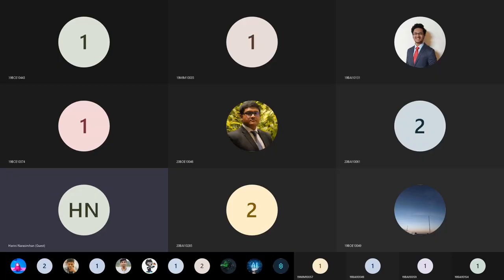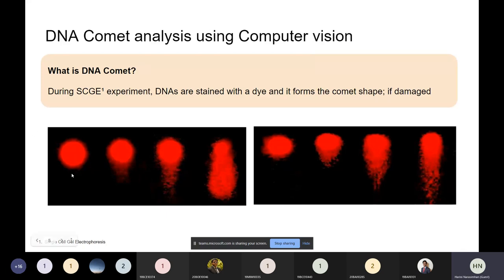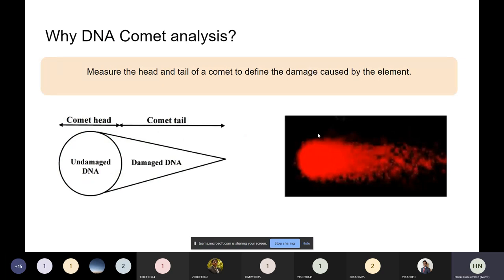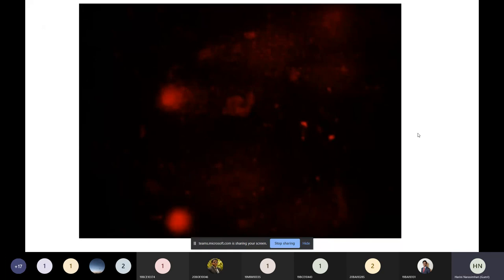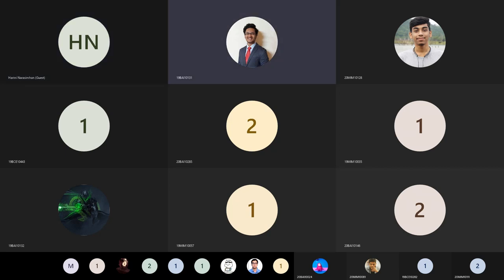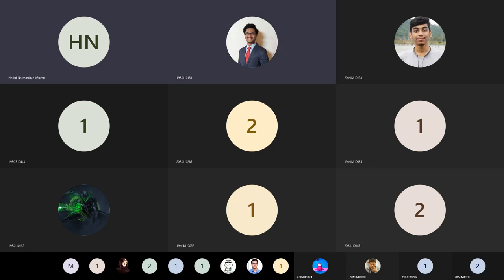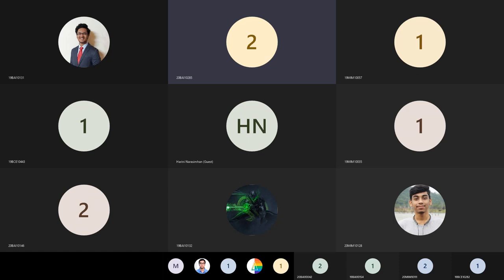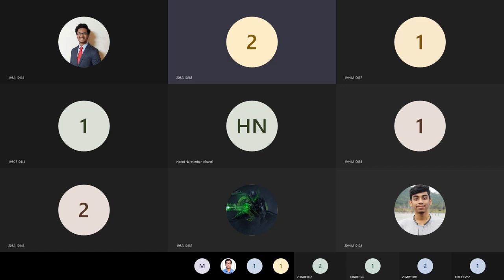Day 7 || Guest Lecture By Harini Narasimhan || CV WEEK || AI CLUB || VIT BHOPAL